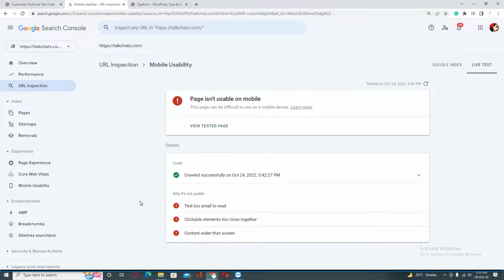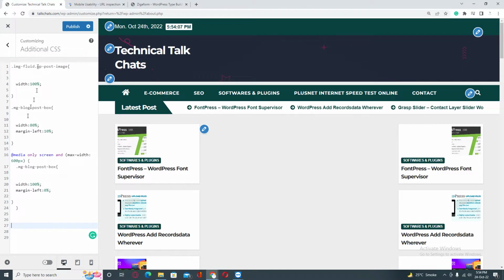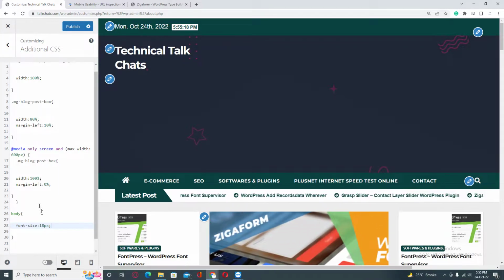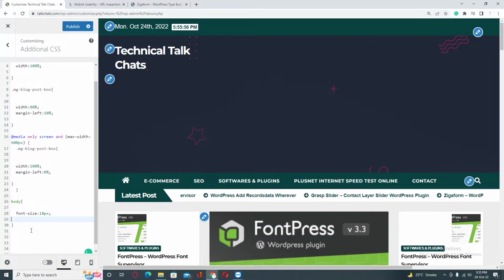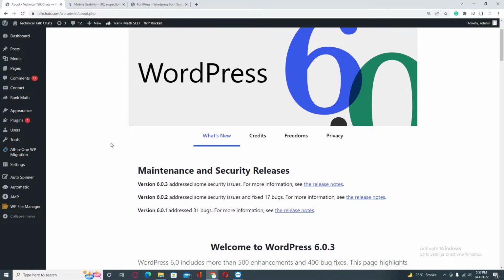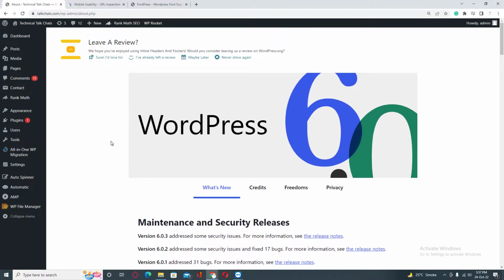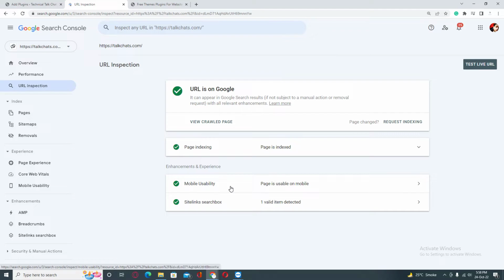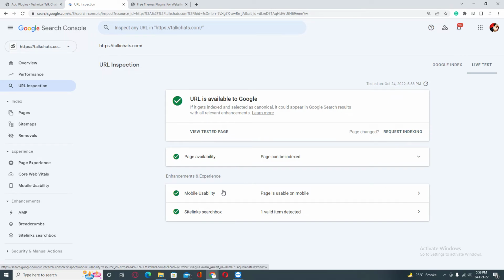How to Fix Text Too Small To Read or Clickable Elements Too Close Together Mobile Usability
Welcome to my channel so here you can learn the different ways to develop and design your WordPress website and also you can learn the ways to rank your website on Google plus this channel also educate people about how they can earn money online.

How to Fix Text Too Small To Read or Clickable Elements Too Close Together in GSC .. so please watch the complete video and don't skip any part of the video to fix the mobile usability errors in Google console.